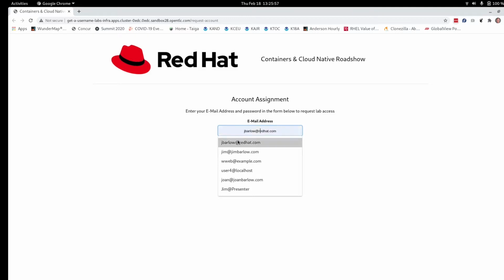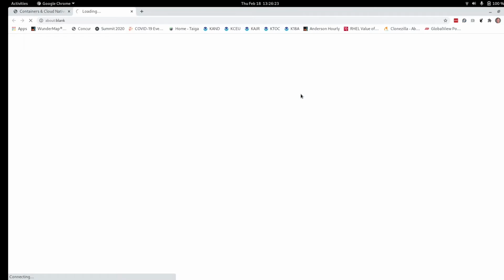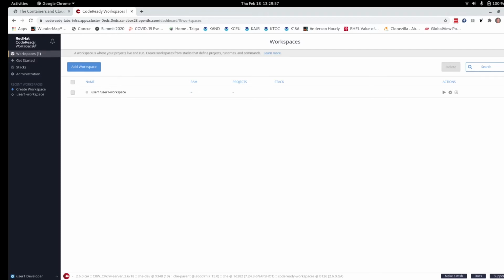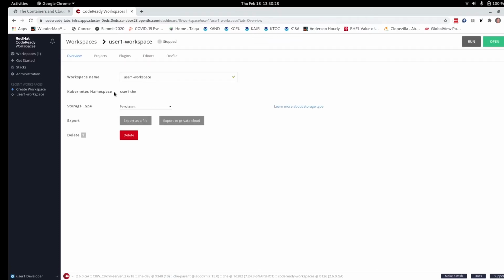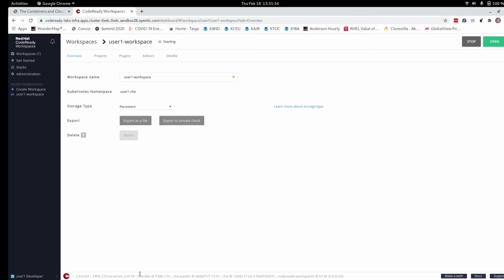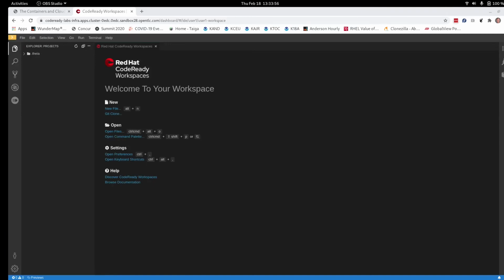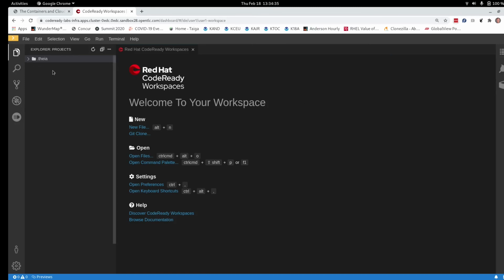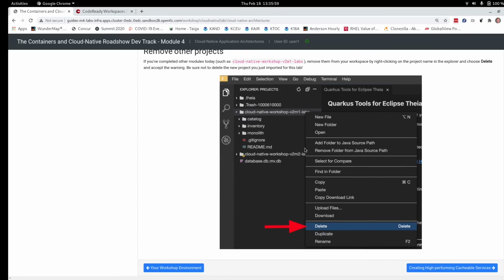Containers and Cloud Native Road Show Module 4 Chapters 1 and 2